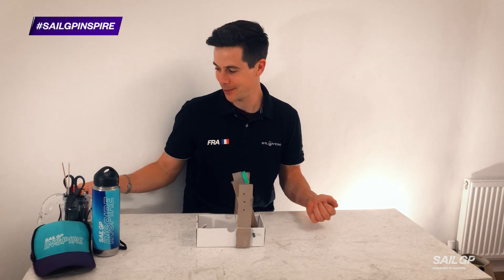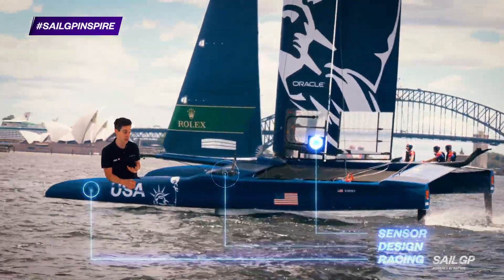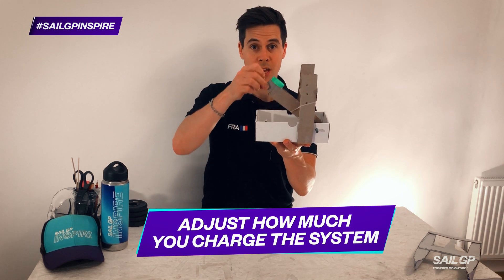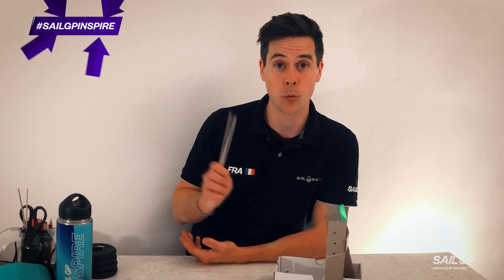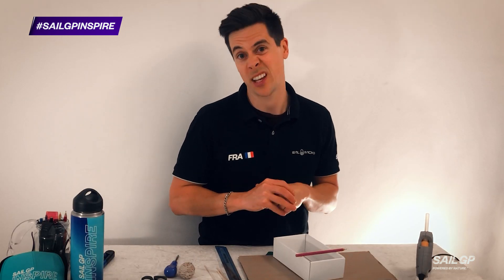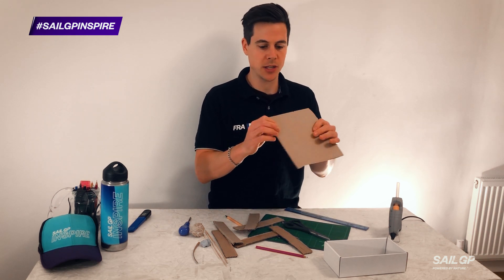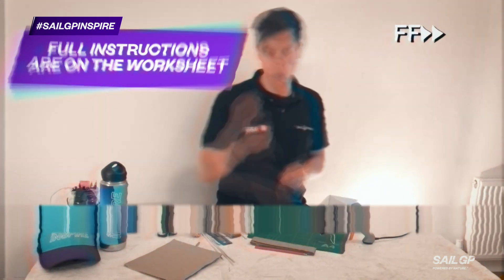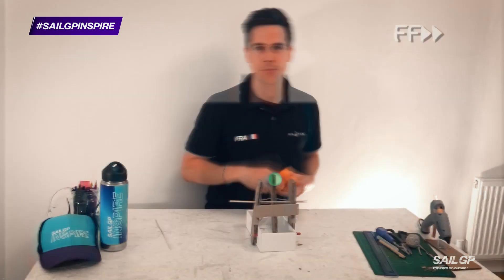SailGP Inspire Science Challenge 4: Levers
This week's episode is all about levers, and comes with one of the most fun projects yet - building a ping pong launcher. But the real challenge comes after, by adjusting settings and gathering data just like SailGP designers do to optimize the performance of the F50!